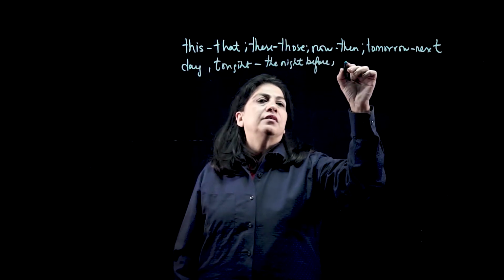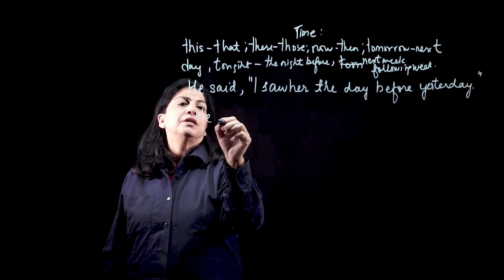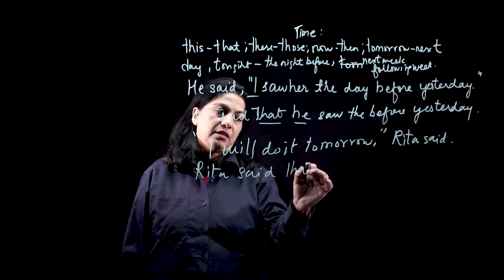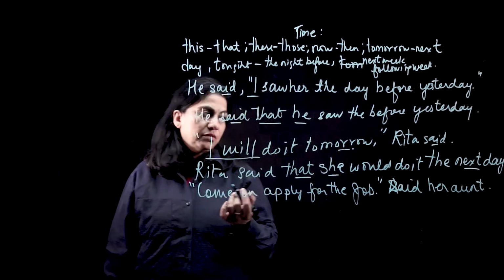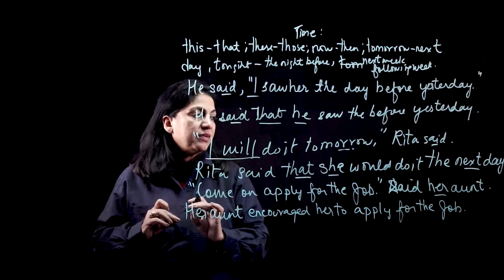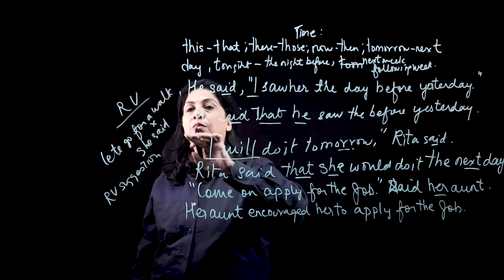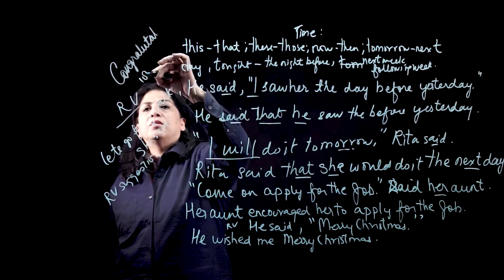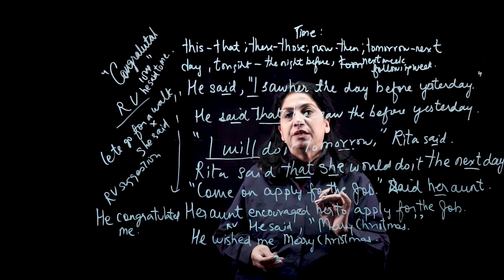English Grammar Complete Course Chapter 7.2 Changes in Narration